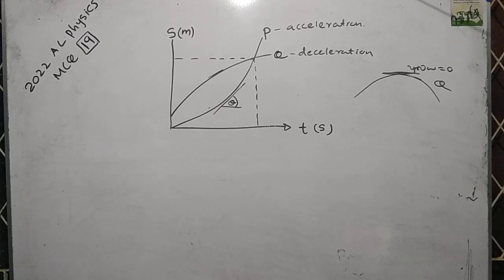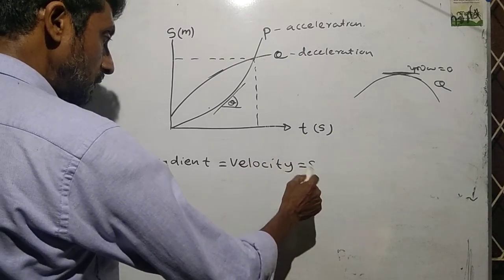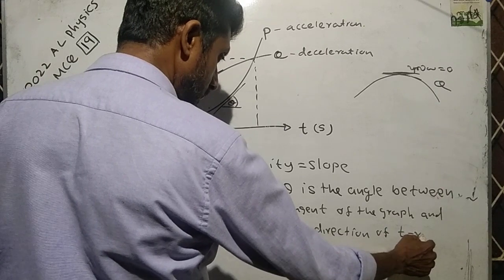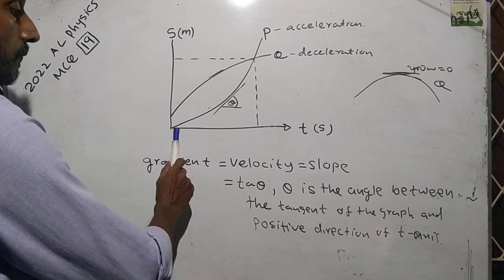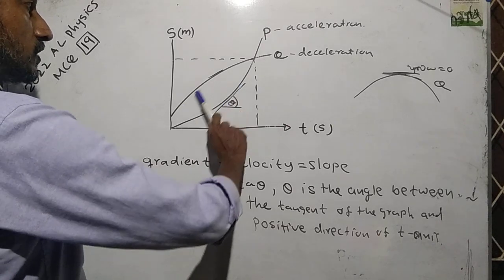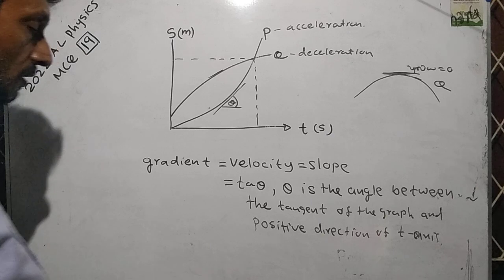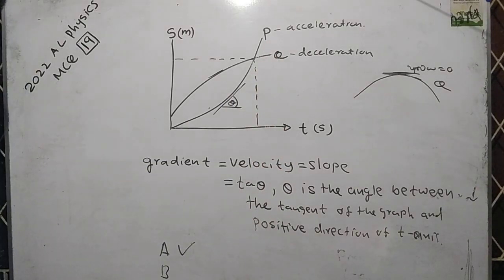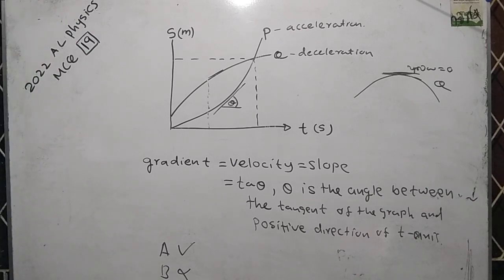2022 AL Physics mcQ 19 in English